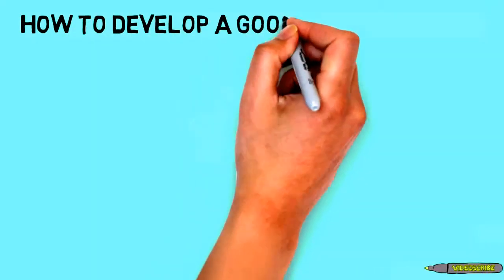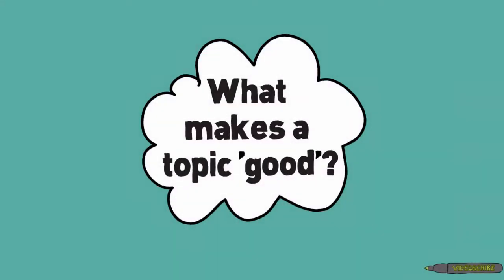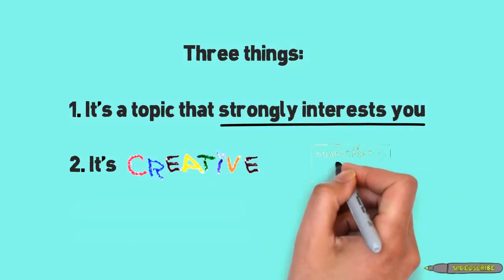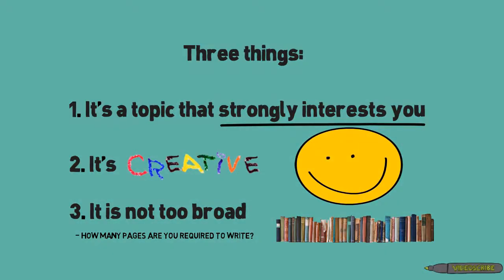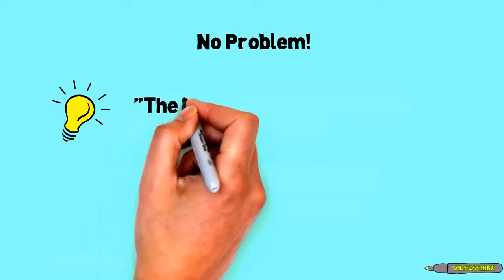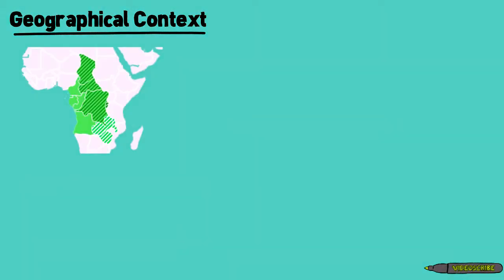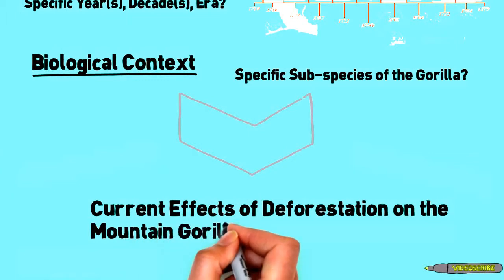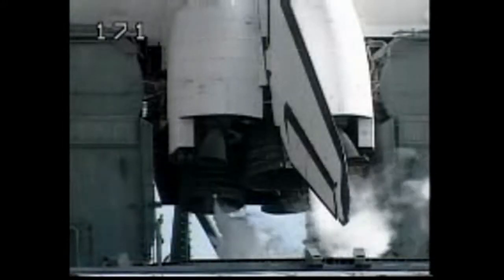Canada Brooks Alberta (city) Future education technology system